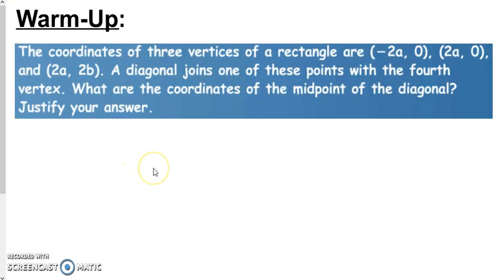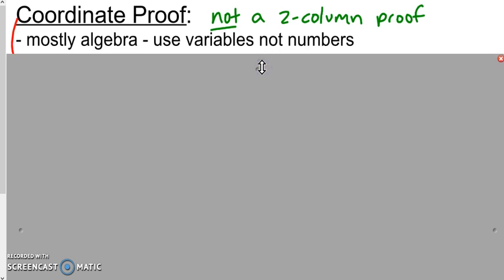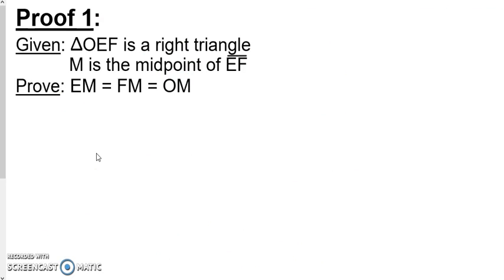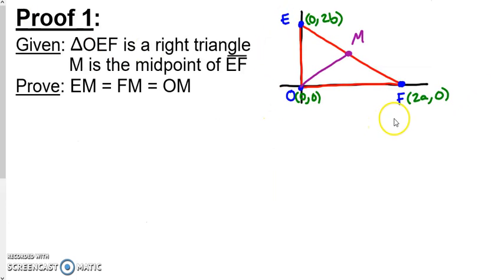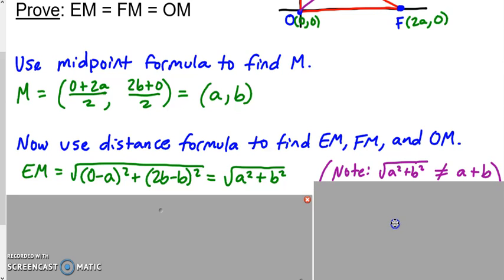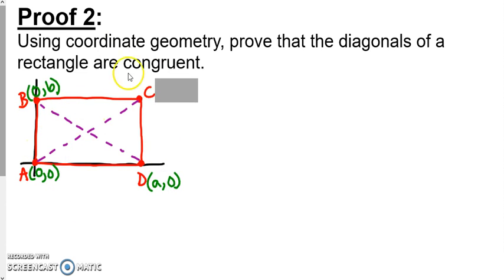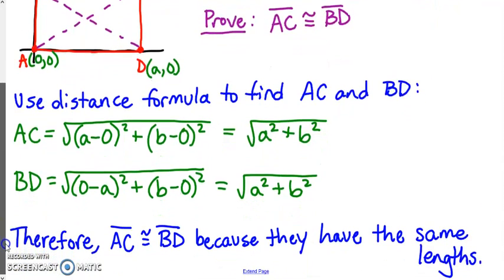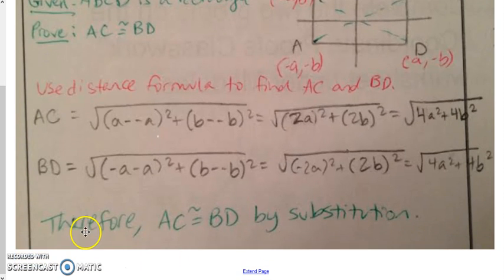Geometry Section 6.9 Video 1